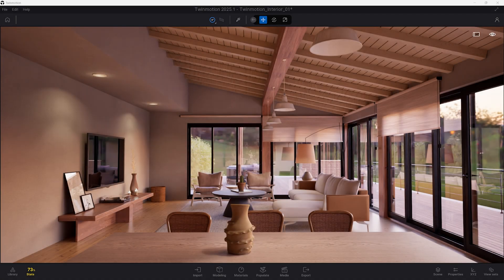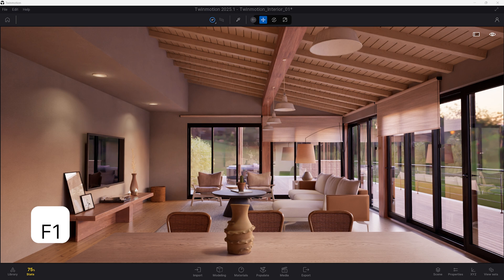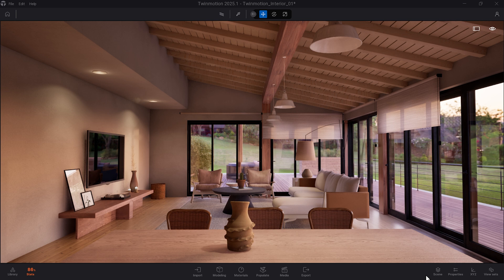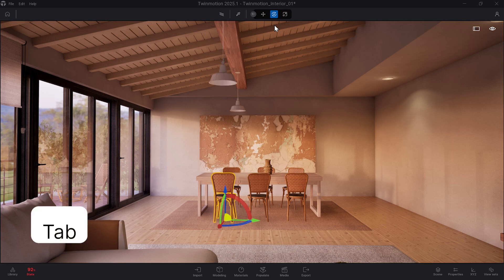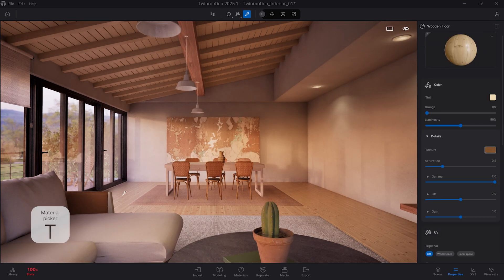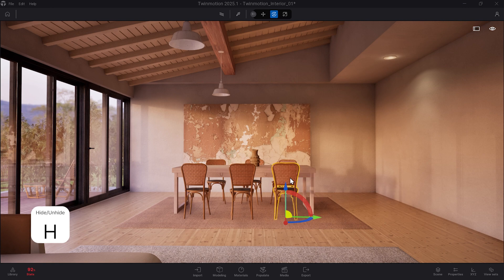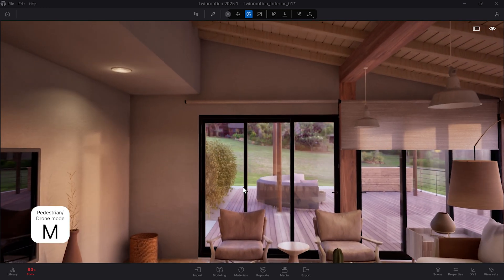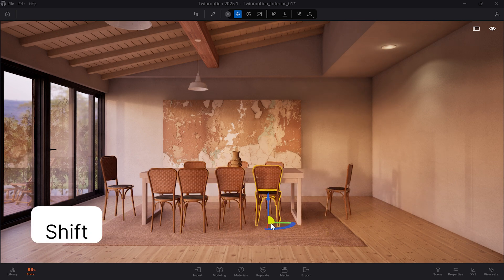Increasing Productivity with Keyboard Shortcuts | Twinmotion Tutorial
Unlock some serious productivity in Twinmotion.✨

Our latest tutorial shows you how to master function, number, and letter keys for faster scene building in Twinmotion.